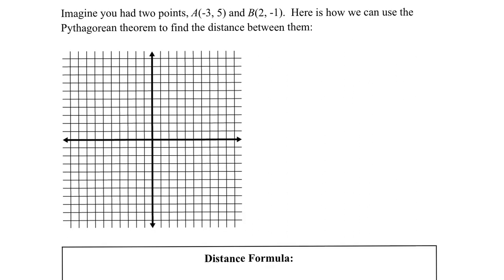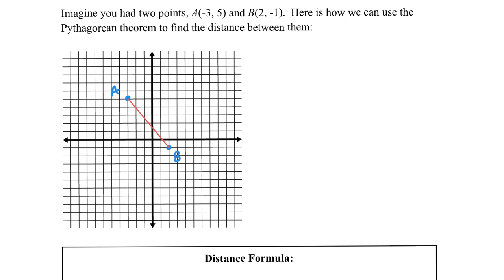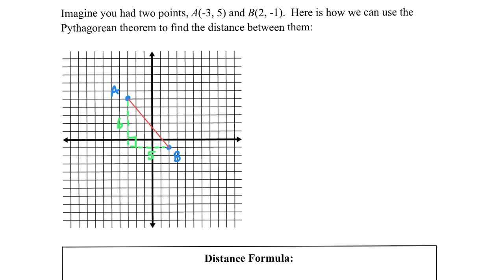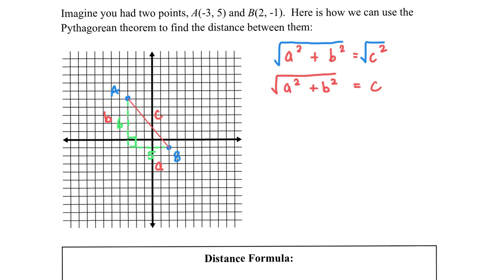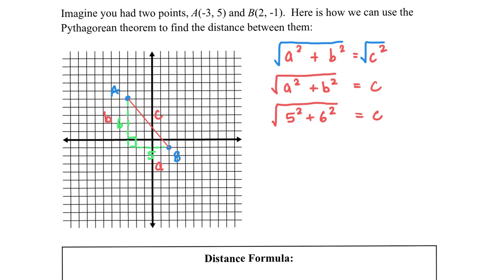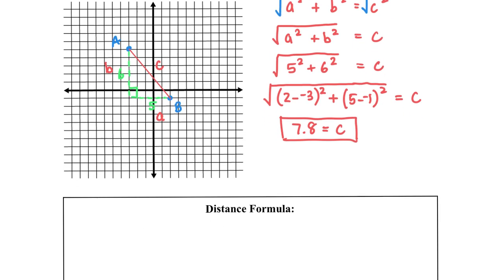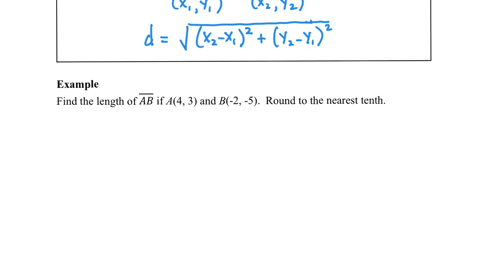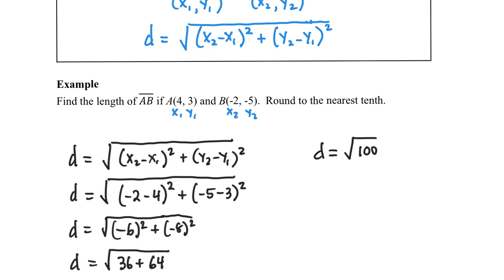U7L6 - The Distance Formula - Notes